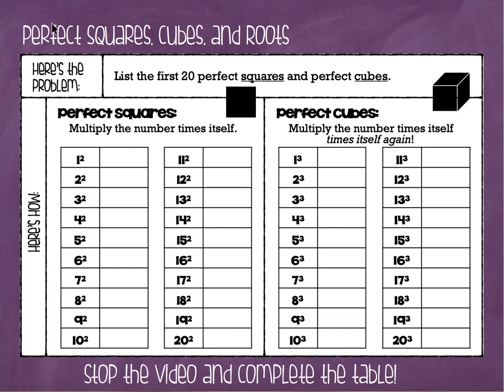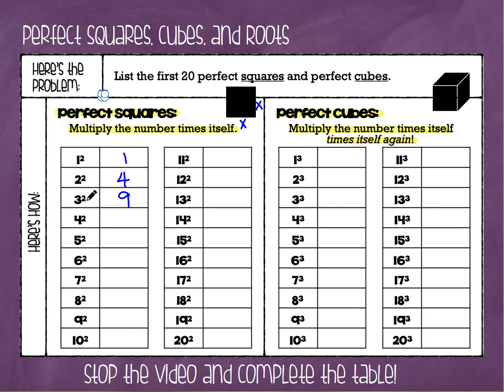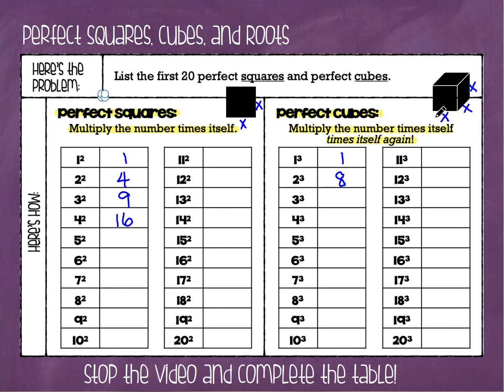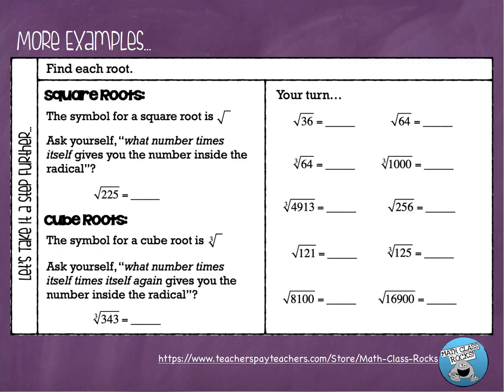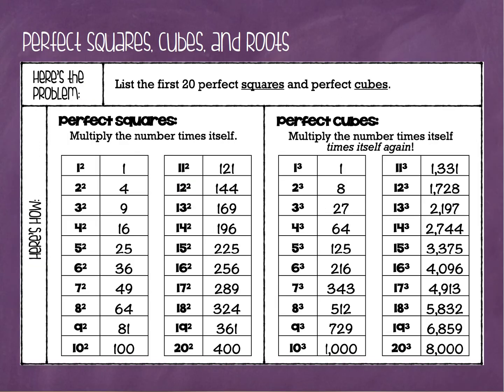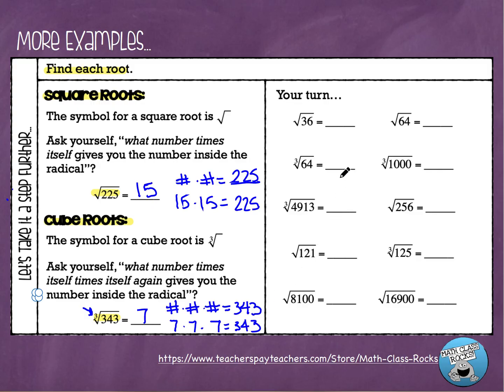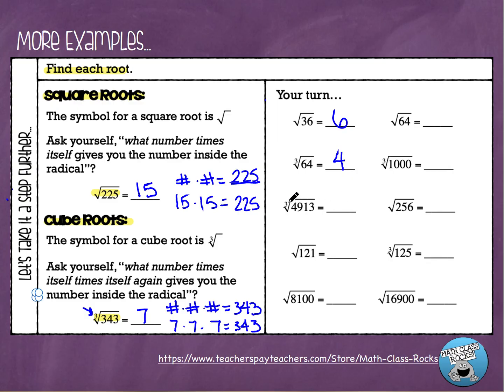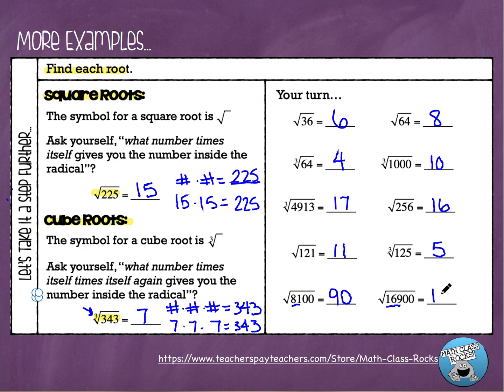Perfect Squares Cubes and Roots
What the heck are perfect squares and cubes??   This video lesson will teach you how to find the first 20 perfect squares and cubes and then you'll go backwards to find square and cube roots!